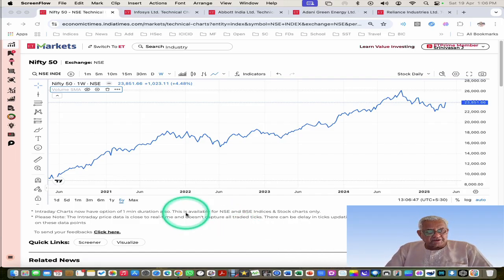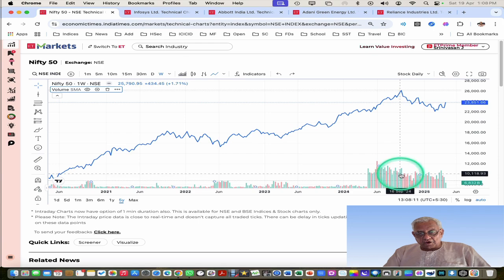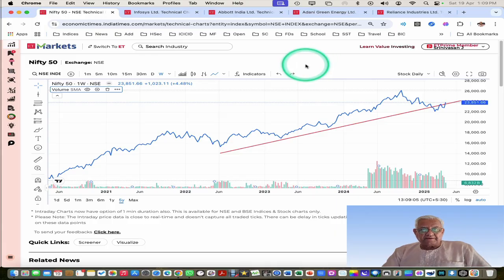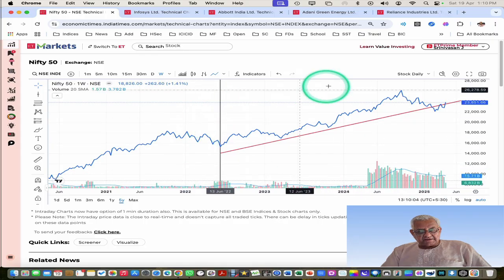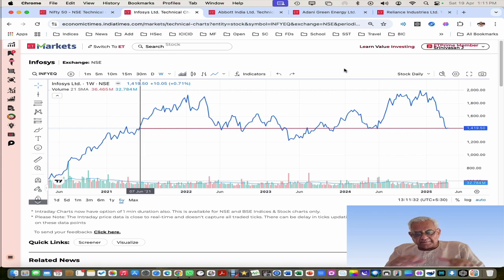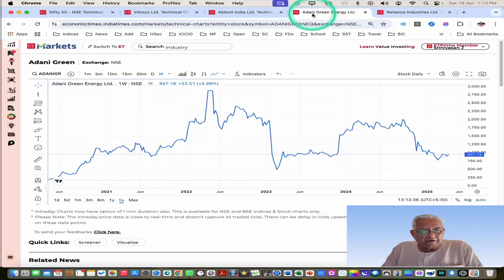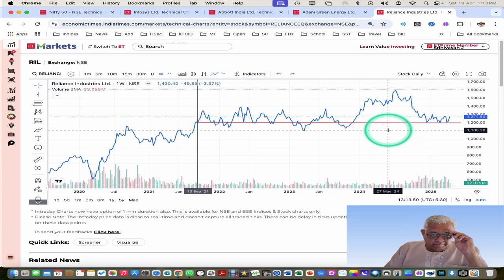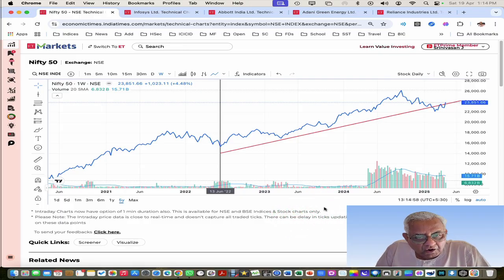How to Read Price Charts Like a Pro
Understand charts the way pilots read instruments — calm, clear, confident.

Why price charts are your true compass in the market.

Spot trends, reversals, and momentum in seconds.

Learn to decode price charts without confusion.

Identify support–resistance zones with simple visual cues.

Avoid common beginner traps while reading charts.

Practical examples from live charts for instant clarity.

A step-by-step breakdown you can use immediately in your trading.

Perfect for beginners and a powerful refresher for seasoned investors.

By the end, you’ll “see” the market differently — with precision and insight.